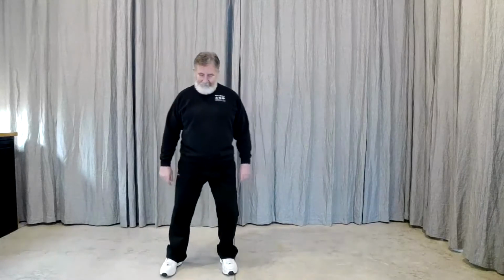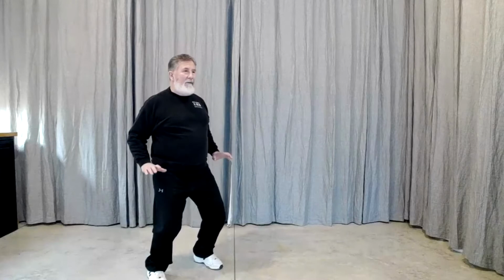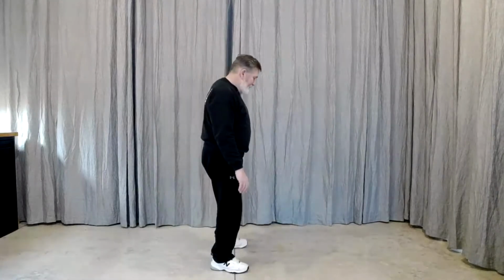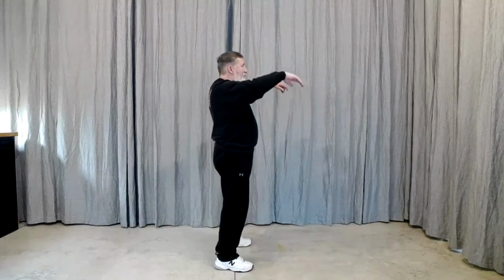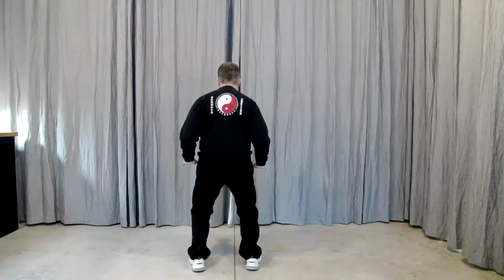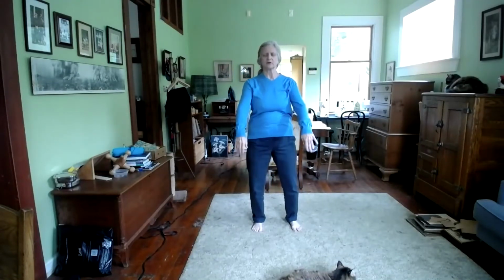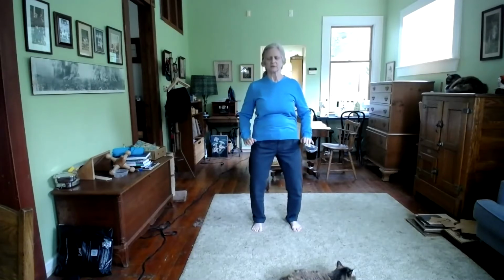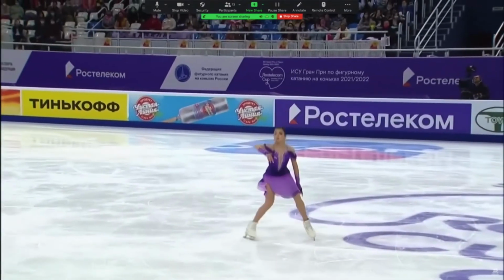BEGINNING TAIJI: LESSON 1, MOVE 1: JAN 15, 2022, 10 AM PT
This video is from the *Beginning Tai Chi* course, which meets S/S at 10 AM PT. The focus of the class is the 24-movement _Hunyuan Yilu,_ or "First Road" beginning form. The class runs for 48 sessions over 6 months, and is designed for beginners. Since this class is run on an endless loop, you can join this class at any time. You can participate in these classes live online by joining the school via our

For the other online classes offered daily via Zoom, check the schedule on the

We’ll post a video or two here on YouTube every week.

*You can also participate in these classes live online every morning by joining the school via our